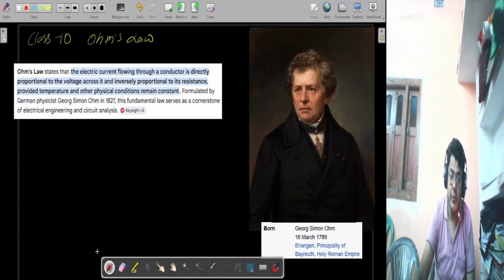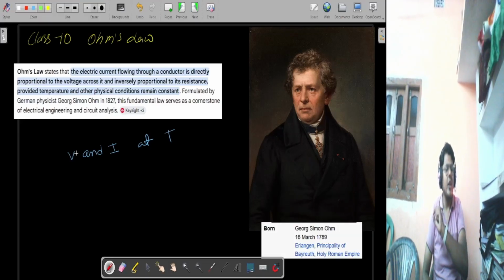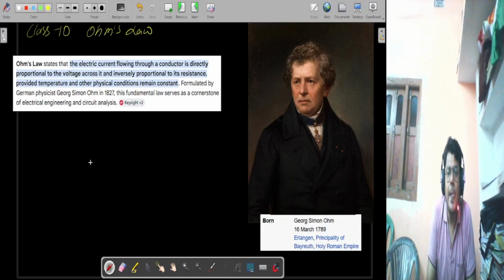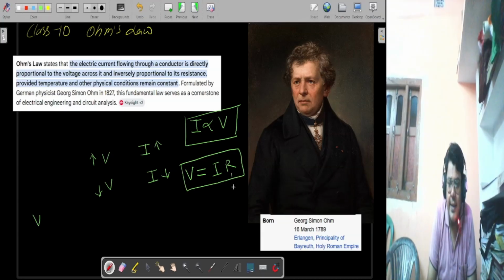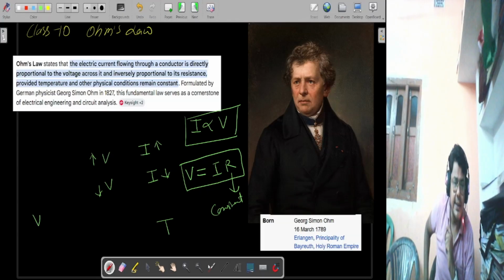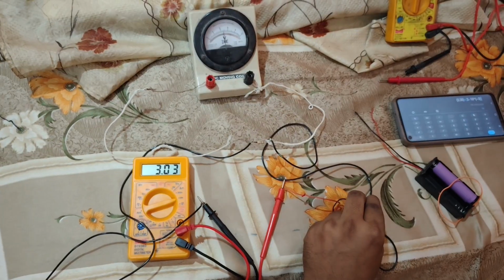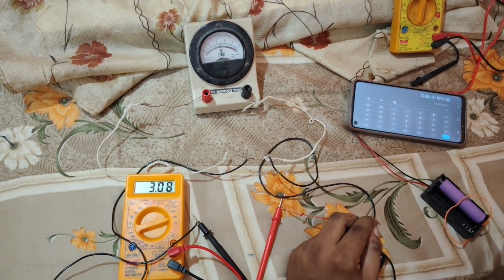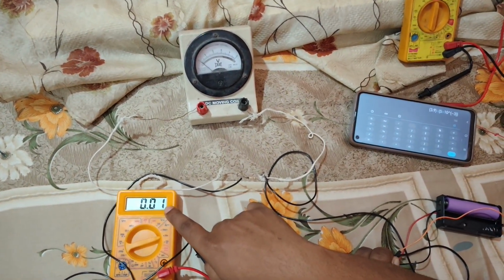OHM'S LAW | THEORY + PRACTICAL DEMONSTRATION | CLASS 10 PHYSICS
In this lesson, we explore Ohm's Law through both conceptual understanding and a live practical demonstration.

Topics Covered:
✔ Electric Current
✔ Potential Difference (Voltage)
✔ Resistance
✔ Ohm's Law (V = IR)
✔ Experimental Verification of Ohm's Law
✔ Numerical Problems
✔ Real-Life Applications

This video is designed for Class 10 students and anyone interested in understanding the fundamentals of electricity.

Formula:
V = IR

Where:
V = Potential Difference (Volt)
I = Current (Ampere)
R = Resistance (Ohm)